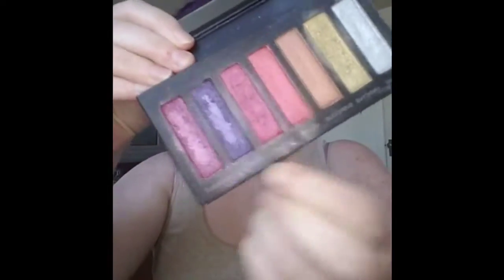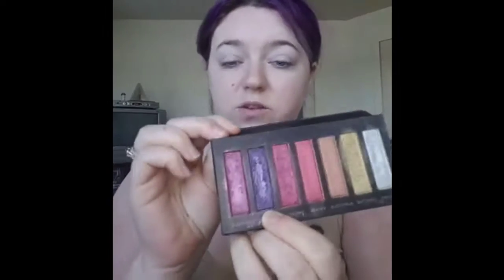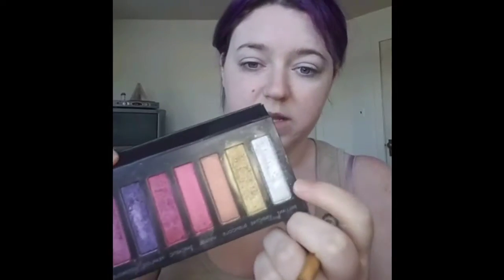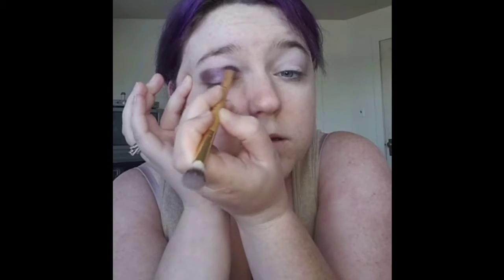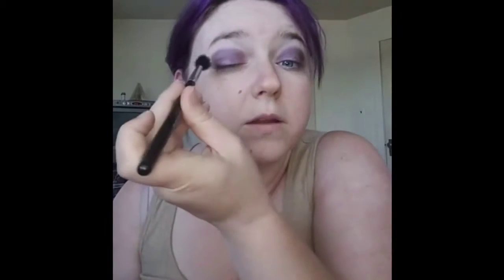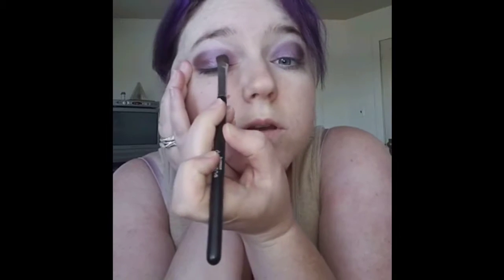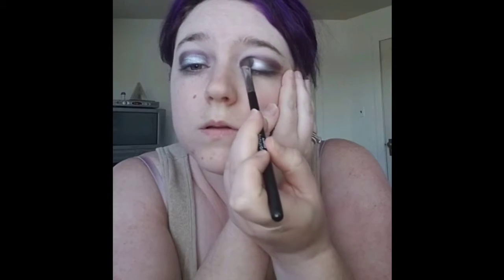Addiction Shadow Palette 5 AND SERENDIPITOUS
Day eleven of the June Customer Kudos Triple Sizzle bundle!!
(Previously recorded via Facebook Live)

Products used (found in bundle):
- Moodstruck Addiction Shadow Palette 5
- Moodstruck Stiff Upper Lip Lip Stain (Serendipitous)

Other items included in the bundle:
- NEW Eyeliner Brush
- Exclusive Lash Bag

Once on the website go to Shop, then select Kudos. Must add to cart to select your Addiction Shadow Palette and Lip Stain. See you later my beauties!!